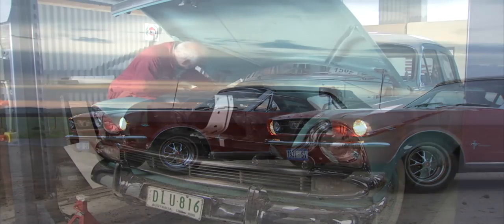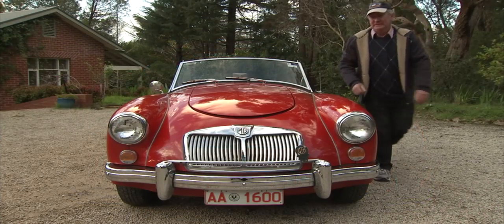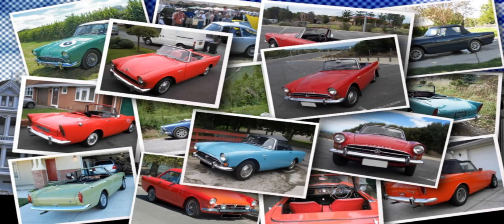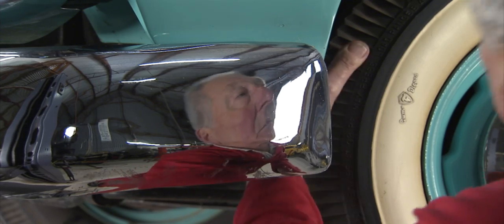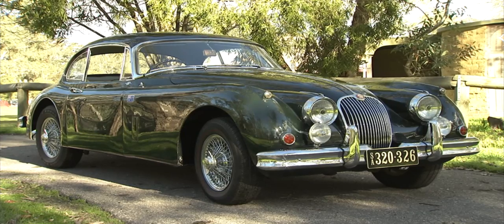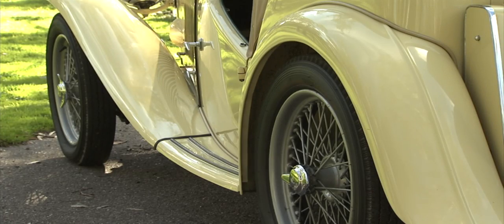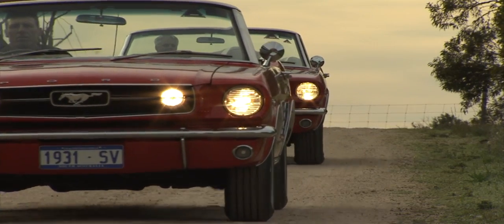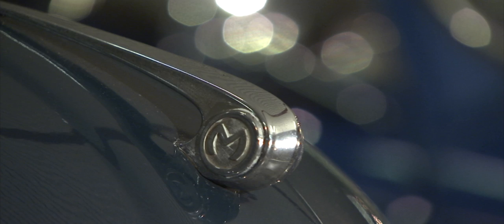1959 Chrysler | Classic Cars HD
1959 Chrysler | Classic Cars HD
In 1959, Chrysler started to advertise the car's new wedge-head "B" engines as "Golden Lions" and the cars as "Lion Hearted". The RB 383 produces 305 hp (227 kW) with a twin-barrel carburetor. Lions were used in the advertising, and the cars had lion emblems on the front doors and on the cylinder heads. Air conditioning was a $510 option.

Canadian-built cars did not get the new RB 383 engine, but were equipped with the "Low Block" 361 cu in (5.9 L) engine as used in US Dodges and DeSotos. Thus, Canadian Windsors also did not get the "Golden Lion" decorations; instead, they were fitted with three golden crests on the front doors. The B 361 engine produces 295 hp (220 kW) with a twin carburetor. As convertibles and station wagons were imported from the US, they did not receive differing specifications. Brochures for the 1959 US Chryslers actually show this triple crest being mounted on the front door, with the Golden Lion appearing on the rear fenders instead, but this is not how the finished product appeared.